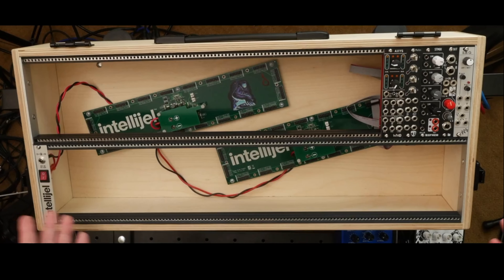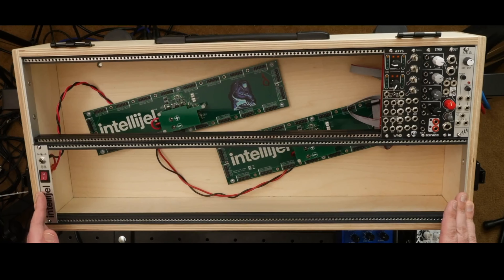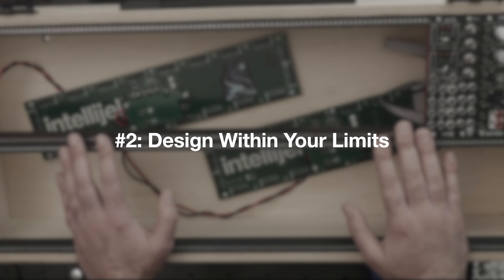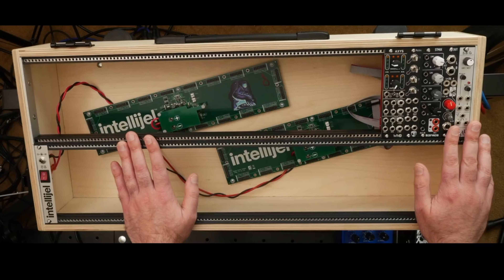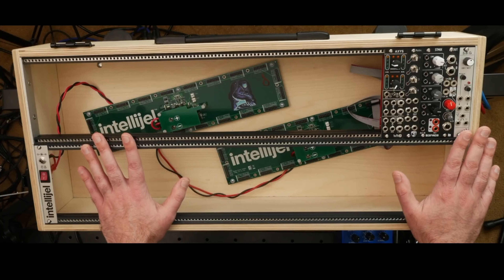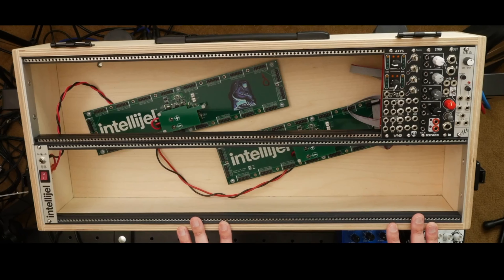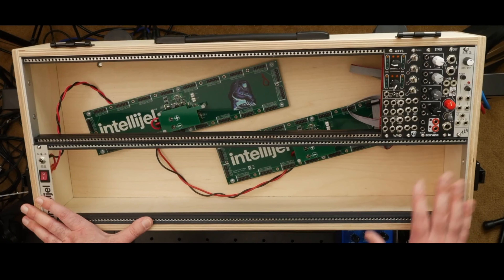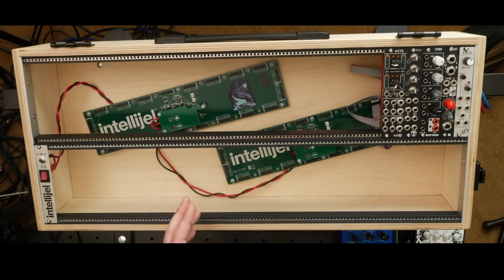DIY Eurorack Case: Part 1 - Construction & Materials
Lessons learned and thoughts on construction and materials for a DIY eurorack case (part 1).

0:00 Intro
0:28 Lessons Learned
5:35 Construction Intro
6:30 Tools
6:52 Pocket Hole Joinery
8:43 Materials
11:12 Loose Tenon Jointery
11:59 Tips for Building